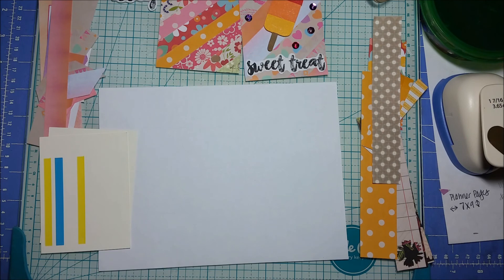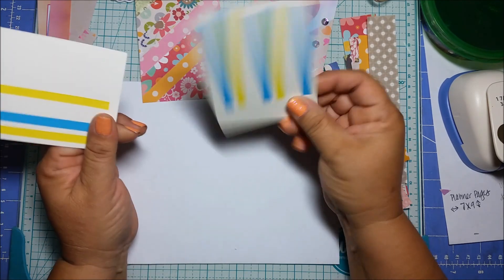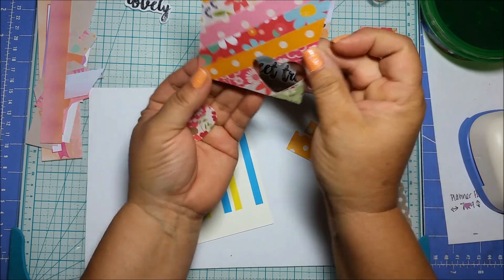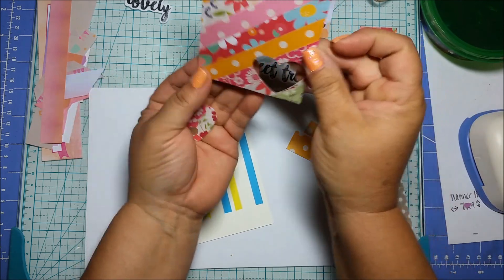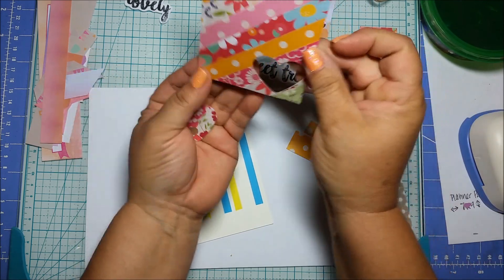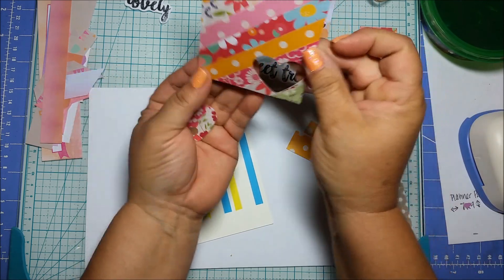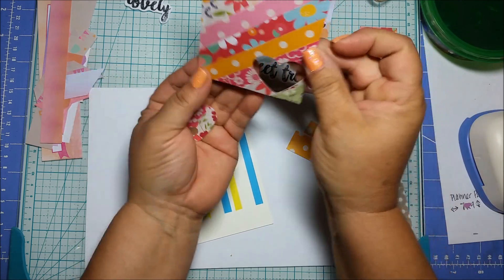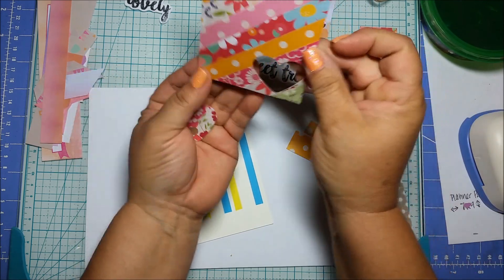✂️✂️ DIY Embellishments & Journal Cards Using Tiny Scraps ✂️✂️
Hello everyone, this video is about using those tiny scraps you are saving or should be saving...lol This is a process video on how I use mine for jourrnal cards & embellies. Hope you enjoy and get inspired to use those scraps. Have a great day!!